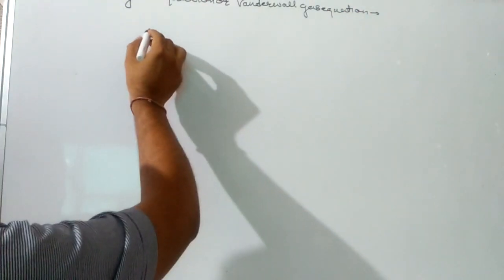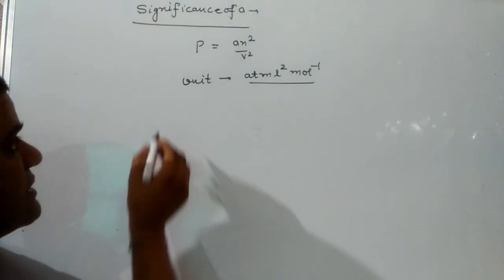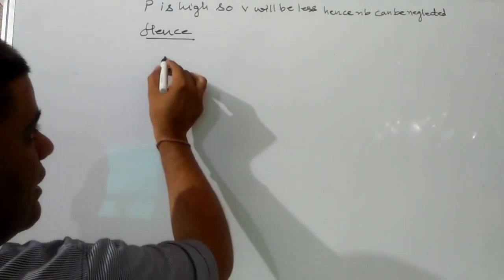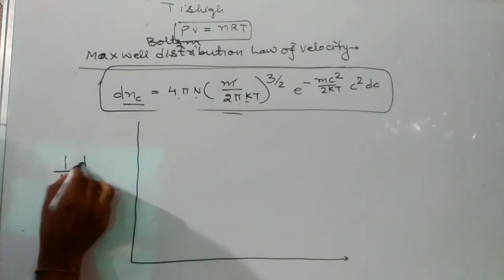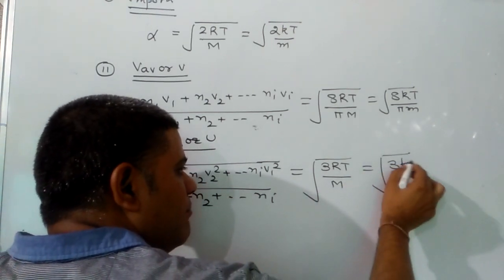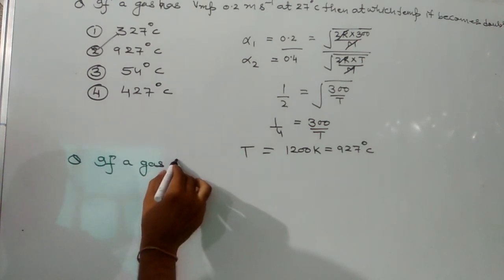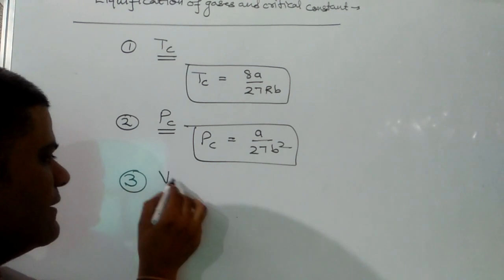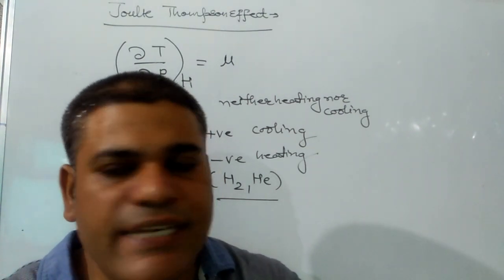States of matter (4)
Types and molecular speeds and critical constants NDA CSIR NET#IIT JEE#NEET